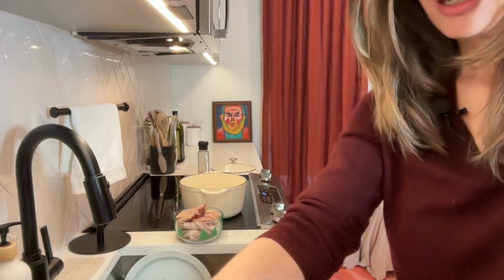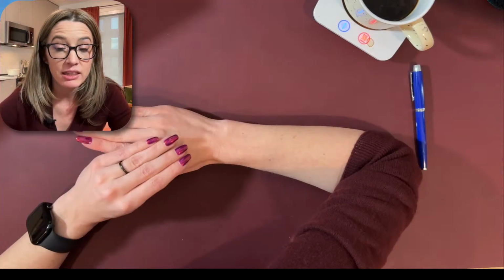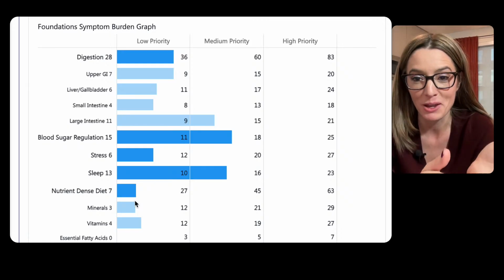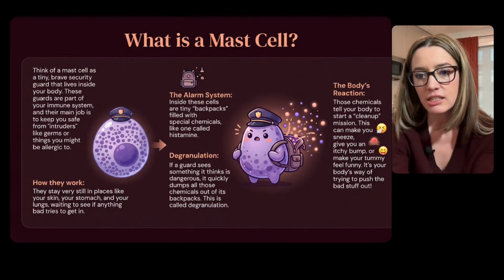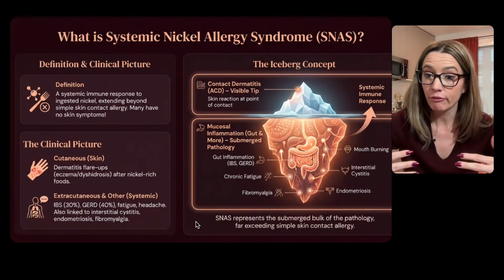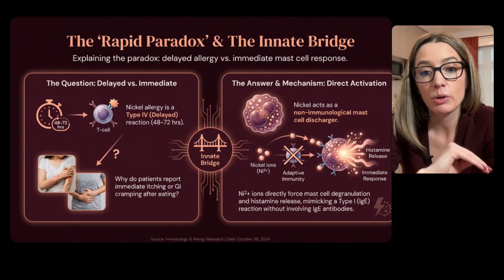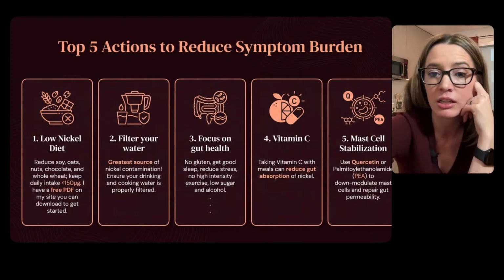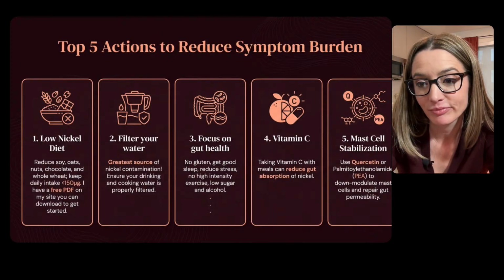Mast Cell Activation Syndrome & Nickel Allergy: The Connection (Live)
This is a live discussion (2/7/26) between Dr. Laura Duzett, DO NTP and author of “The Low Nickel Diet Cookbook & Guide” going over the overlap and connection between mast cell activation syndrome and systemic nickel allergy including feedback from the nickel allergic community and sharing advice and experience on how to help reduce symptom burden.

References (AMA Format)
1. Weiler CR, Austen KF, Akin C, et al. AAAAI Mast Cell Disorders Committee Work Group Report: mast cell activation syndrome (MCAS) diagnosis and management. J Allergy Clin Immunol. 2019;144(4):883-896.
2. Afrin LB, Self S, Menk J, Lazarchick J. Characterization of Mast Cell Activation Syndrome. Am J Med Sci. 2017;353(3):207-215.
3. Valent P, Akin C, Bonadonna P, et al. Proposed Diagnostic Algorithm for Patients with Suspected Mast Cell Activation Syndrome. J Allergy Clin Immunol Pract. 2019;7(4):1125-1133.
4. Molderings GJ, Haenisch B, Brettner S, et al. Pharmacological treatment options for mast cell activation disease. Naunyn Schmiedebergs Arch Pharmacol. 2016;389(7):671-694.
5. 21+ Mast Cell Stabilizers For MCAS Treatment. Dr. Bruce Hoffman. Published March 4, 2024.
6. Theoharides TC, Zhang B, Kempuraj D, et al. IL-33 augments substance P-induced VEGF secretion from human mast cells and is increased in psoriatic skin. Proc Natl Acad Sci U S A. 2010;107(9):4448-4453.
7. Bergman D, Goldenberg A, Rundle C, Jacob SE. Low Nickel Diet: A Patient-Centered Review. J Clin Exp Dermatol Res. 2016;7(3):355.
8. Rizzi A, Nucera E, Laterza L, et al. Irritable bowel syndrome and nickel allergy: what is the role of the low nickel diet? J Neurogastroenterol Motil. 2017;23(1):101-108.
9. Stanghellini V, Tosetti C, Benedetto E, et al. Nickel sensitization in patients with gastro-esophageal reflux disease. United European Gastroenterol J. 2016;4(2):184-190.
10. Picarelli A, Di Tola M, Vallecoccia A, et al. Oral mucosa patch test: a new tool to recognize and study the adverse effects of dietary nickel exposure. Biol Trace Elem Res. 2011;139(2):151-159.
11. Sharma AD. Low nickel diet in dermatology. Indian J Dermatol. 2013;58(3):240.
12. Di Tola M, Marino M, Amodeo R, et al. Immunological characterization of the allergic contact mucositis related to the ingestion of nickel-rich foods. Immunobiology. 2014;219(7):522-530.
13. Schmidt M, Raghavan B, Müller V, et al. Crucial role for human Toll-like receptor 4 in the development of contact allergy to nickel. Nat Immunol. 2010;11(9):814-819.
14. Kinbara M, Bando K, Shiraishi D, et al. Mast cell histamine-mediated transient inflammation following exposure to nickel promotes allergic sensitization. Exp Dermatol. 2016;25(6):466-471.
15. Sandig H, Bulfone-Paus S. TLR signaling in mast cells: common and unique features. Front Immunol. 2012;3:185.
16. Carnevale A, Marangio C, Putro E, Molfetta R, Paolini R. The Gut Microbiota–Mast Cell Axis in Intestinal Homeostasis and Food Allergy Pathogenesis. Biomolecules. 2026;16(2):254.
17. Fasano A. All disease begins in the (leaky) gut: role of zonulin-mediated gut permeability in the pathogenesis of some chronic inflammatory diseases. F1000Res. 2020;9:F1000 Faculty Rev-69.
18. Palenca I, Basili Franzin S, Sarnelli G, Esposito G. Palmitoylethanolamide for Nickel Allergy: Plausible, Untested, and Worth Considering. Biomedicines. 2026;14(1):177.
19. Miglietta S, Borghini R, Relucenti M, et al. New Insights into Intestinal Permeability in Irritable Bowel Syndrome-Like Disorders: Histological and Ultrastructural Findings of Duodenal Biopsies. Cells. 2021;10(10):2593.
20. Solomons NW, Viteri F, Shuler TR, Nielsen FH. Bioavailability of nickel in man: effects of foods and chemically-defined dietary constituents on the absorption of inorganic nickel. J Nutr. 1982;112(1):39-50.